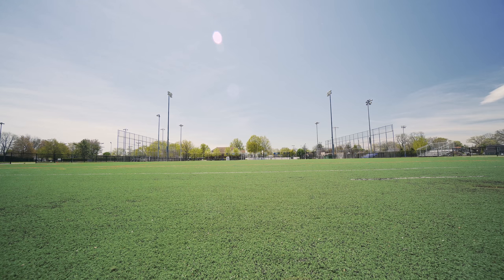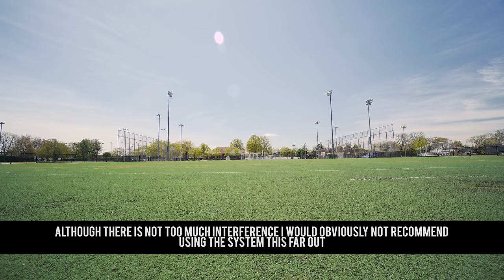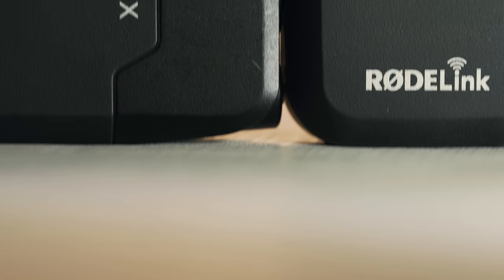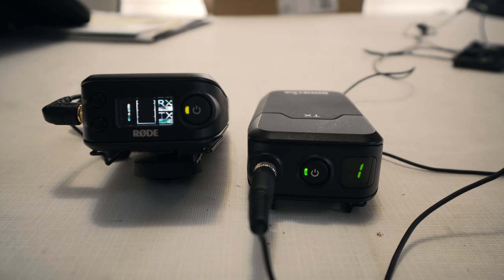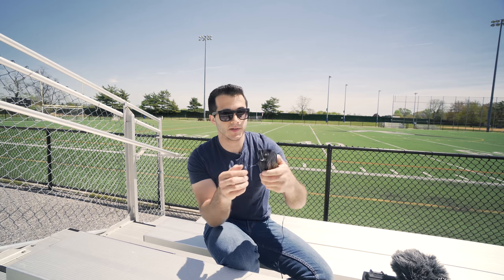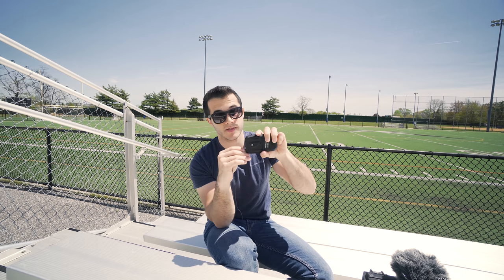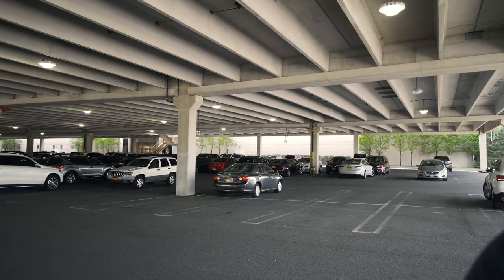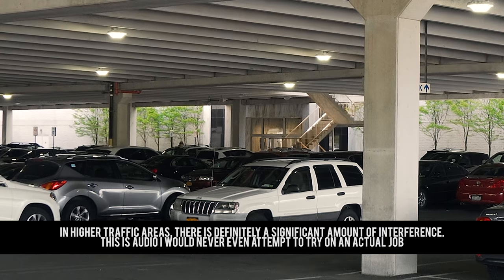Rode wireless system an amazing audio tool!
New automotive content on the way! In the mean time, here is another gear review video feature the Rode Wireless Filmmaker Kit. An amazing, and super simple audio tool that is a huge bang for your buck. Enjoy!

Link to buy the Rode kit

Sony a7sII
Sony a6300
Zeus Camera Cage Sony A7 series

Sony 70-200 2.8 G master lens
Sony 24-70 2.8 G master lens
Sony 10-18 APS-C lens
Sony 18-105 APS-C lens
Zeiss 35mm 1.4 lens
Rokinon 85mm T1.5 Cine Lens (Sony E-mount)
Rokinon 100mm T3.1 Macro Cine Lens (Sony E-mount)

DJI Ronin M
Atomos Shogun Inferno monitor
DJI Phantom 4

Rig wheels gimbal mount (no cloud mount)

GoPro Hero 5 Black
Macbook Pro
Joby tripod
Yongnuo YN300 light panels

Zoom H1
Rode Smart Lav
Zoom H5 Recorder
Sennheiser AVX wireless mics
Tascam DR-10 recorder
Rode wireless mics
Rode videomic pro with shock mount
Sennheiser MKE600 shotgun mic